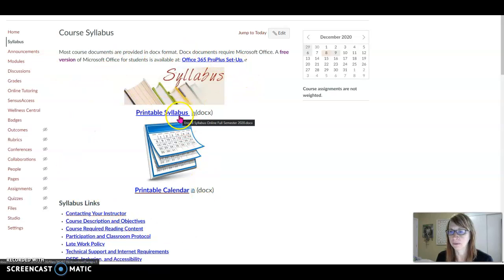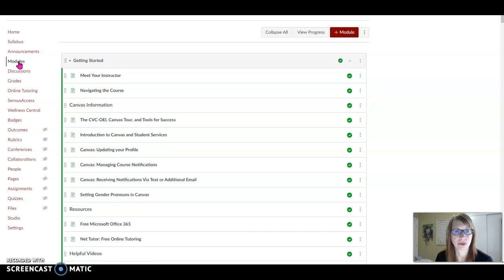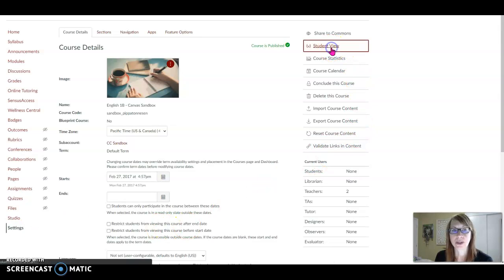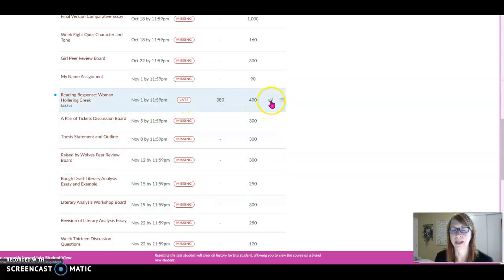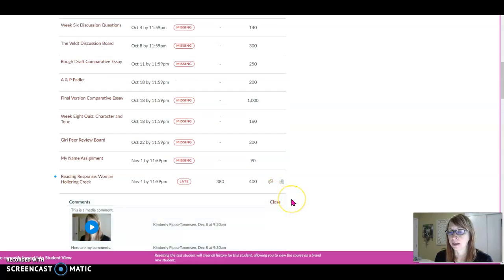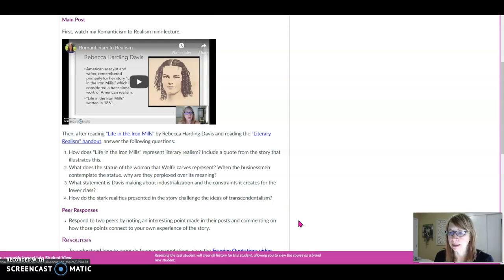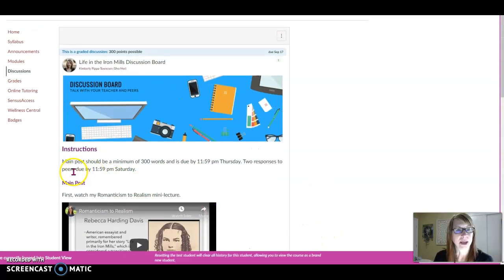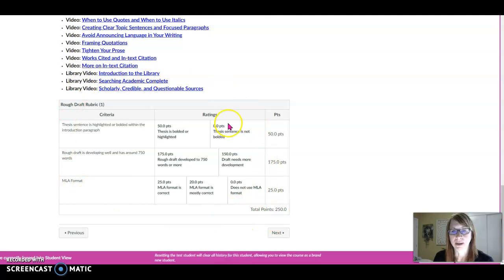Viewing Grades and Instructor Feedback